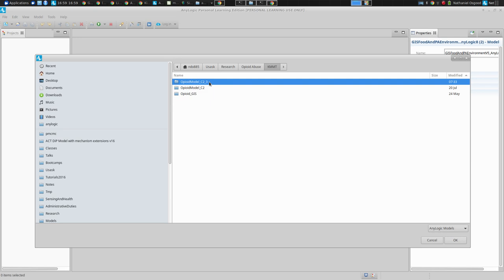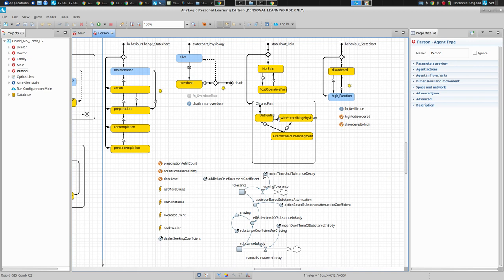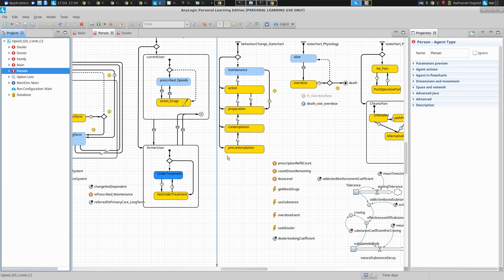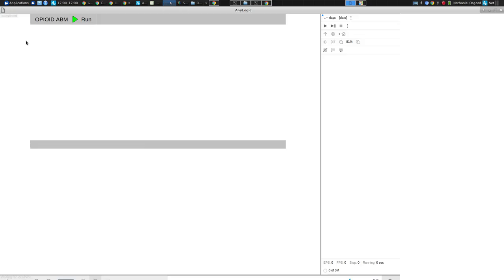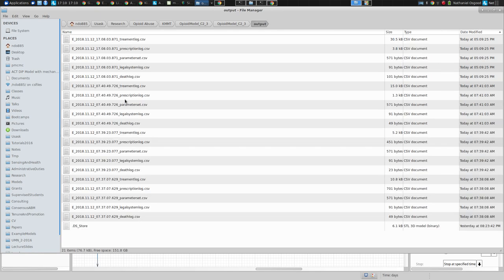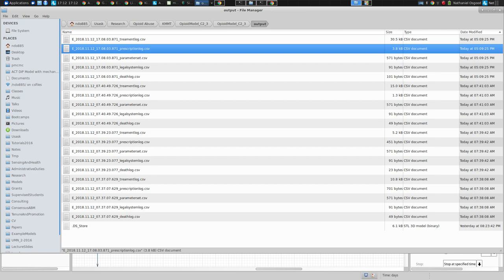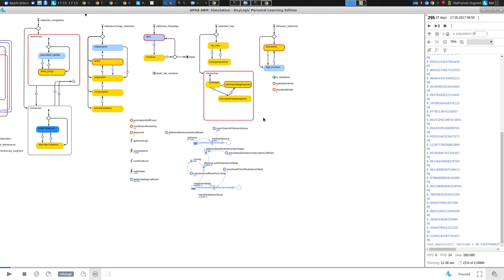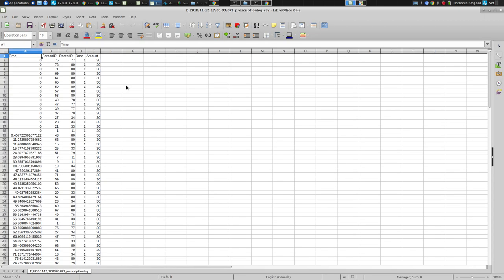Agent-Based Model of Opioid Abuse for Intervention Investigation and Synthetic Data Generation